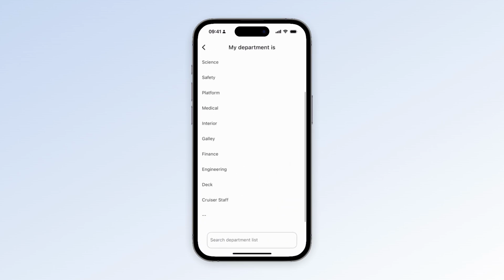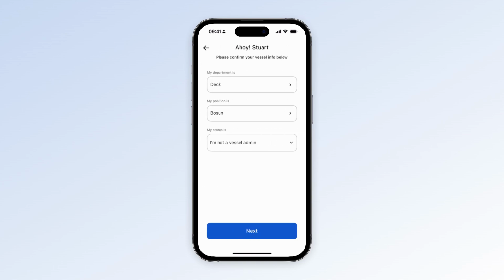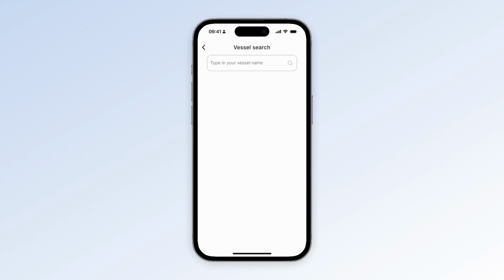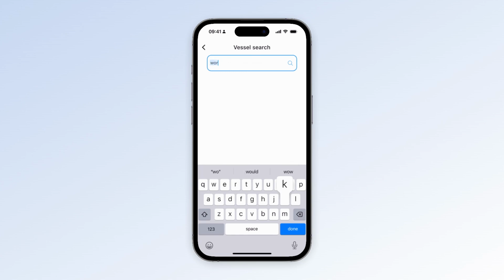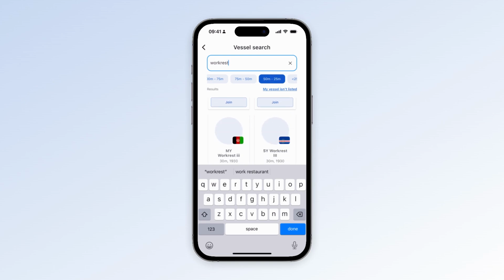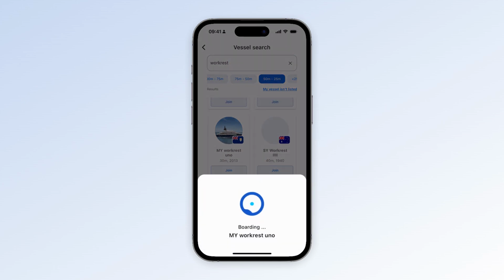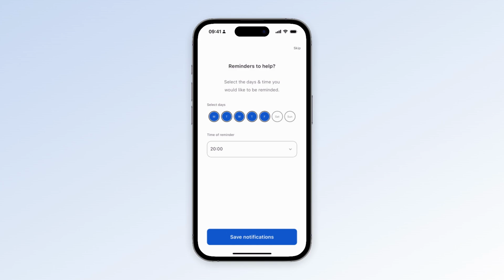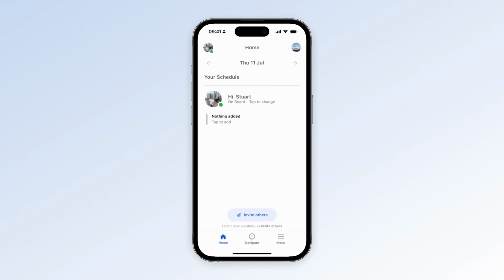Create a Personal Account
Create a personal workrest account, join a vessel and set reminders to log your Hours of Rest.

[00:00] - [Intro]
[00:32] - [Account credentials]
[00:52] - [Select position]
[01:05] - [Vessel admin status]
[01:30] - [Join a vessel]
[02:37] - [Set reminders]